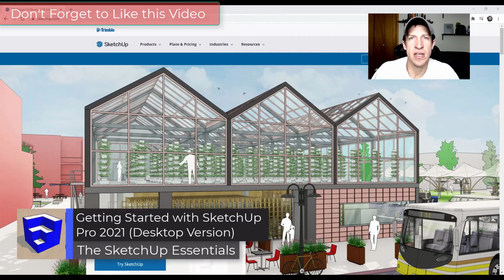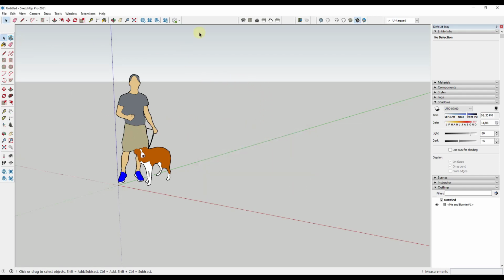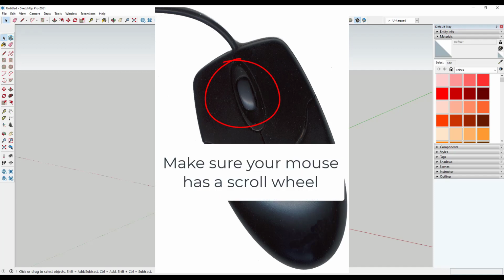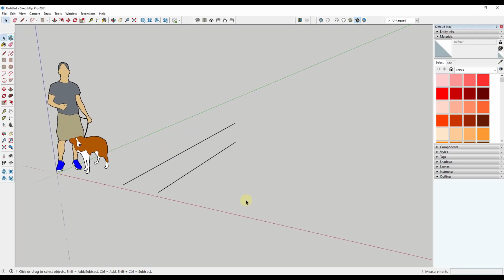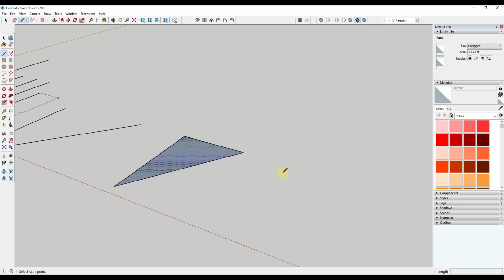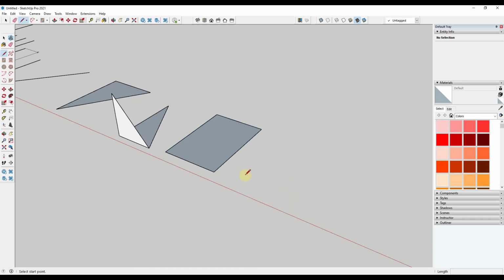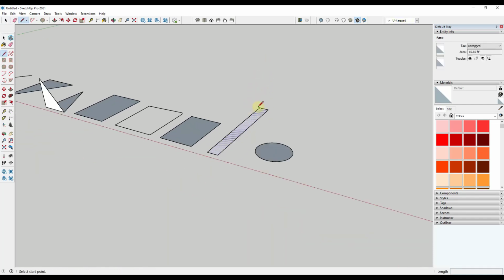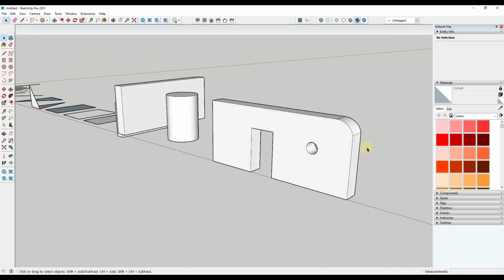Sketch up tutorial with SketchUp in 2021 Part 1 BEGINNERS START HERE! Desktop Version Tutorial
Sketch up